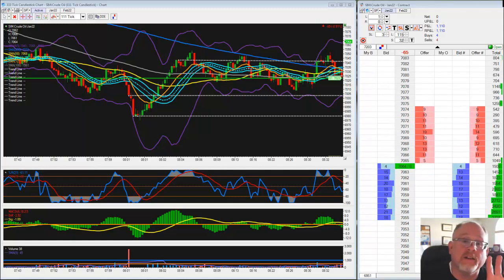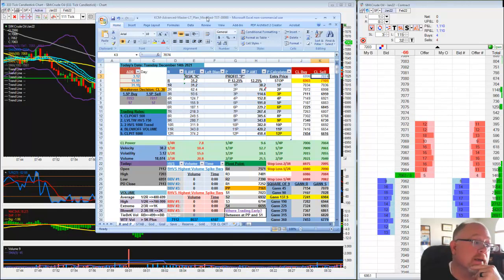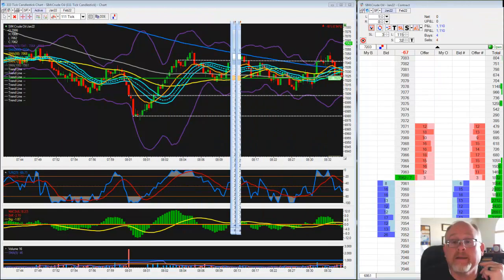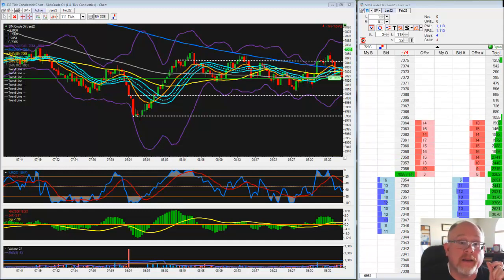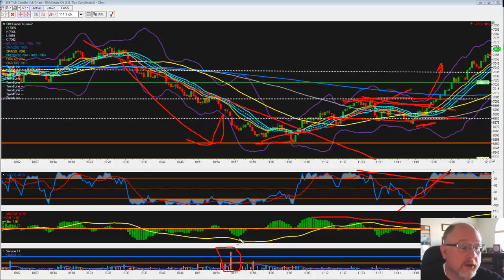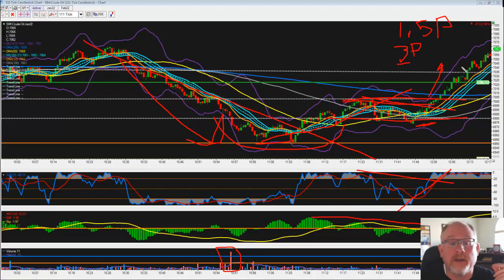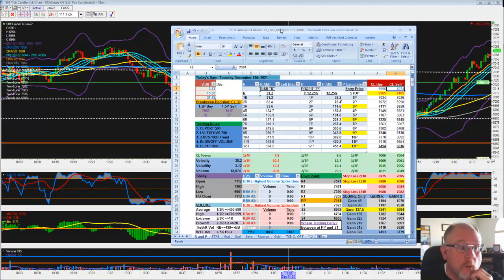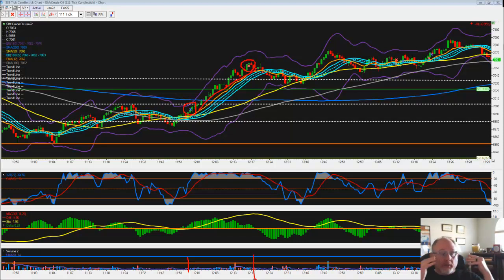TopStep Step 1 Tip and Trick 2 Know Your Trade Sweet Spots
One of my greatest secrets, tip and trick of day trading is to know your sweet spots and use that to your advantage in your day trading.

Personally, I like to day trade in the crude oil futures market.

The key is to know your favorite trade setups ... what they look like and most importantly take the leap of faith and get into the trade. SW SW SW Next ...

​SW SW SW Next: Some Will ... Some Won't ... SO WHAT ... Next Trade!!!

Dave Knight
TradeCrazeY